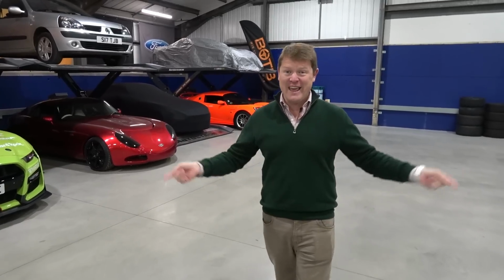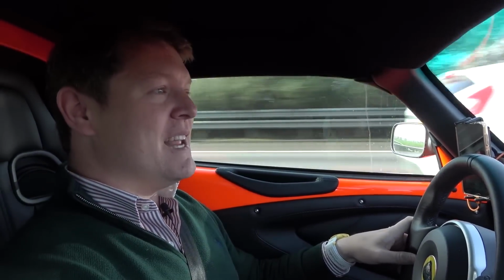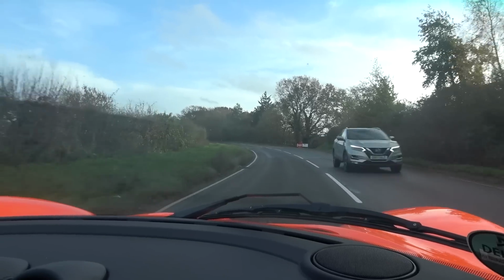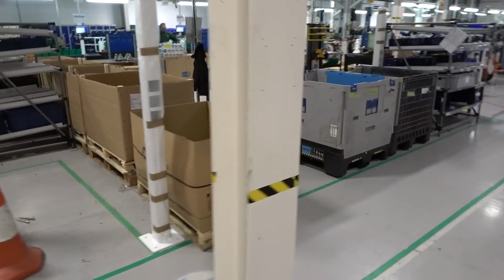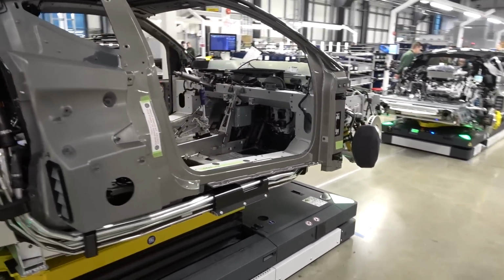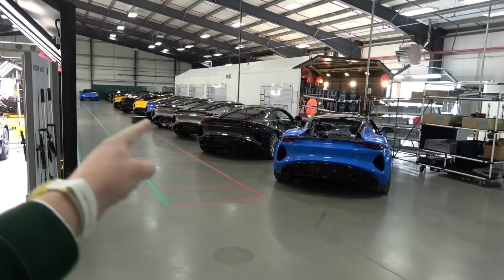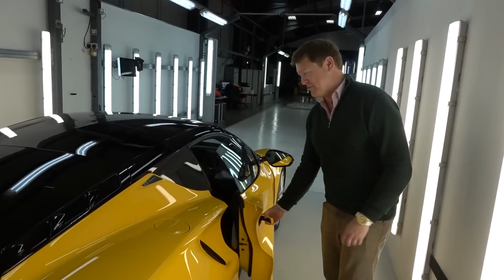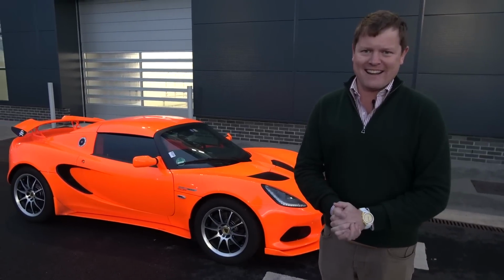My LOTUS EMIRA is READY! Visiting the New Shmeemobile at the Factory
My new Lotus Emira is built! Join me at the Lotus HQ and Chapman Production Centre to check out my Emira First Edition on the assembly line, to discover the build process for the Emira and see my own car for the very first time. Plus, there's a final detail before it's ready to be delivered!

It's been quite the journey already, a few years from placing a deposit through to seeing the car revealed for the first time, and even riding on board with Jenson Button at the famous Goodwood Festival of Speed hillclimb, but it's nearly time for mine to be here. I've ordered a First Edition with the Supercharged V6, Sport chassis, in bright and bold Hethel Yellow, with of course a manual gearbox, but unusually with an Ice Grey interior to link to the silver wheels - so I've been anxious to see how that would look as most just go with black against the yellow car.

However, we're setting off from @TheShmuseum in Firefly, the final Lotus Elise Cup 250 Final Edition for what is actually my first proper drive in it since the running in process was completed. As a car marking the end of an era, it's also quite exciting to take it to view my new car that marks the start of the next era for Lotus Cars.

Upon arrival, we're immediately visiting the Chapman Production Centre, the facility that houses the pre-production and assembly for the Emira and is quickly up to speed with around 500 cars already built. On the line we can find everything from the parts like the engine and body panels arriving, through to the fit and finish of everything as the cars take shape making their way through. With the First Edition, all the cars come with a very high spec and the options are limited to just a few colours and minor elements, meaning a sea of Seneca Blue, Nimbus Grey, Shadow Grey, Magma Red, Dark Verdant, and Hethel Yellow cars making their way through.

It's not until the end and quality control areas that we find my car, nearly complete and awaiting the badge being placed on the noise. There's also an opportunity for me to start it up, and shuffle it forward a step before it will head for final sign-off and ultimately delivery in only a matter of weeks. I can't wait for delivery, and a lot of fun ahead!

Chapters:
00:00 Intro
01:07 Firefly Update
02:15 Driving to Hethel
07:42 Chapman Production Centre
11:34 Main Production Hall
15:12 Final Quality Control
15:45 Revealing My Lotus Emira
17:22 Fitting the Lotus Badge
18:07 Starting up the Emira
20:36 Wrap Up